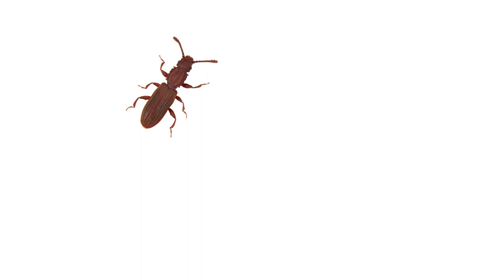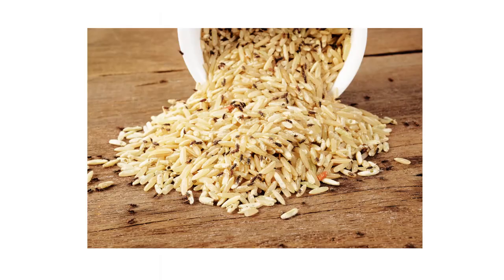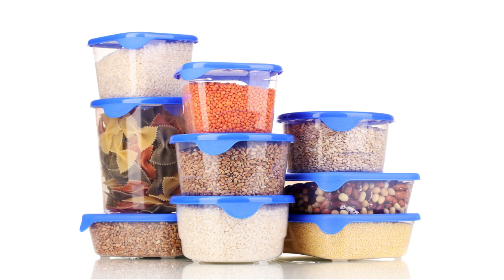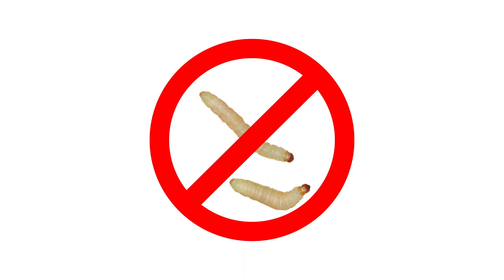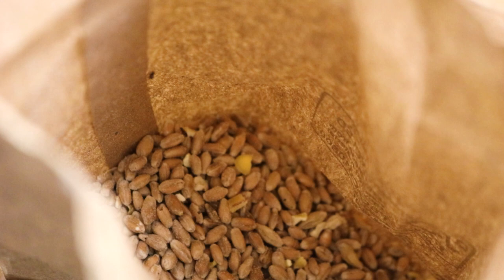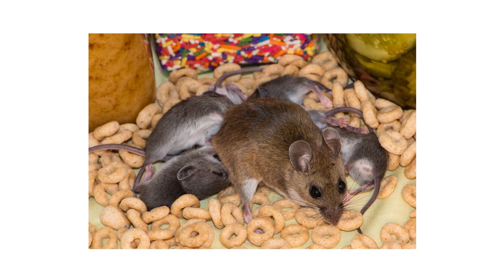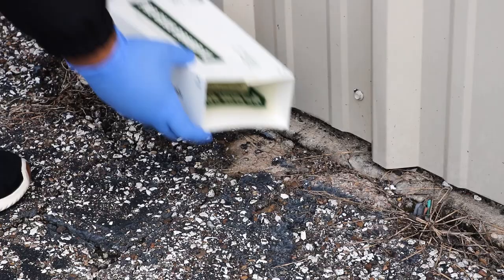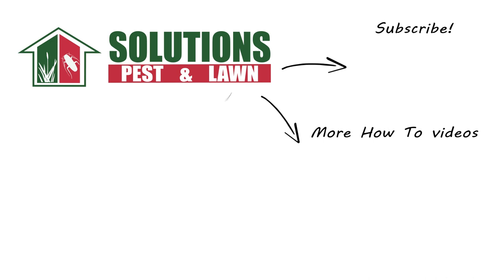How to Prevent Common Pantry Pest Infestations (Rice Weevils, Grain Beetles, Pantry Moths)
Introduction: 0:00
PRE-TREATMENT: 0:39
TREATMENT: 1:32
POST-TREATMENT: 3:04

The first step to pest-proofing your pantry is to place commonly infested foods or open food packages into separate airtight containers. By separating foods into airtight containers, this makes it so that if you accidentally stock infested food, pests inside a container will be unable to escape or penetrate through, keeping the infestation quarantined from the rest of the pantry. Visible signs that a container is infested can include webbing, holes on the food’s surface, or a foul musty odor.

Next, start to clear away the rest of your pantry. As you remove items, take note of each item’s expiration date. When you reshelve these items later, you can organize your pantry by expiration date, and plan to consume foods set to go bad sooner.

Once the pantry has been cleared and foods have been placed into airtight containers, you’ll need to conduct some preventative treatment. Before starting any treatment, be sure to wear your personal protective equipment, or PPE, and remember to keep all people and pets out of treated areas until dry.

We recommend you use a product like Novacide Flea & Tick Killer. Despite its name, Novacide is also labeled to control many pantry pests, like rice weevils and Indian meal moths. Once applied, it will leave behind a long-lasting chemical barrier that will treat pests that come into contact with it. Additionally, Novacide is formulated with an Insect Growth Regulator, or IGR. This will stunt the growth of immature pests that may be able to travel from package to package. Nymphs and larvae affected by the IGR will be unable to grow into reproductive adults, and eventually die out. After application, allow the product to dry completely before you restock your shelves. Novacide’s residual will continue to control pests for up to 7 months.

To monitor for any future pest activity, we recommend you set some Pro-Pest Pantry Moth & Beetle Traps. Pro-Pest traps come pre-baited with pheromones that will lure and help capture pantry moths and other similar pests.

If you’re concerned about rodents infesting your pantry, you may need to employ some Integrated Pest Management, or IPM, to prevent rats and mice from nesting on your property. To monitor for rodents, we recommend you set some XL Pro Rat Glue Boards. You can fold the board into a box shape. This will provide an enclosed space for rodents to travel in, and it will help prevent debris from building up, which would render the glue ineffective. Set traps along the wall close to common entry points such as the garage door.

Finally, you’ll want to go around your structure’s interior and exterior perimeters to look for any cracks and crevices that pests can use to invade with. Tighter cracks can be sealed with caulk, while larger voids may need to be stuffed with copper mesh.